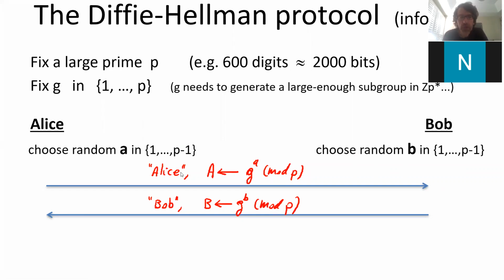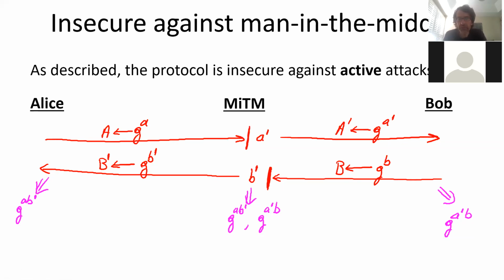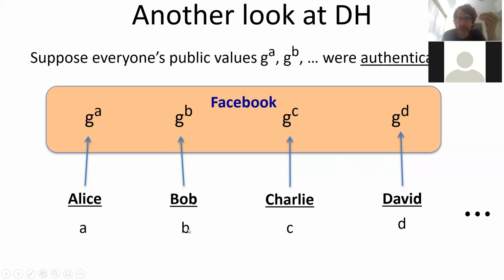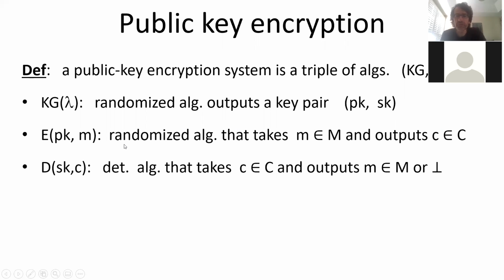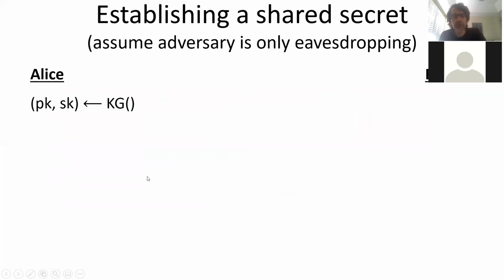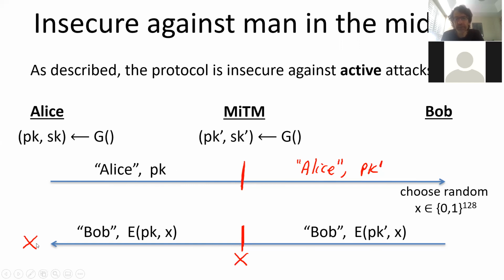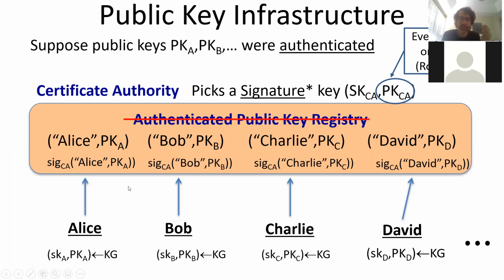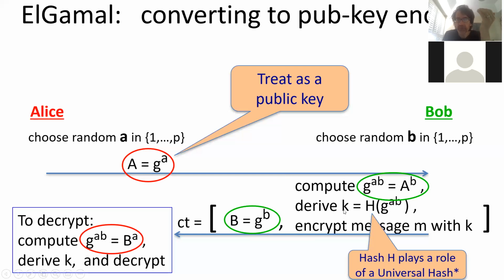CompSci.201, Lec 16 (11/30): From DH KE to Public Key Encryption